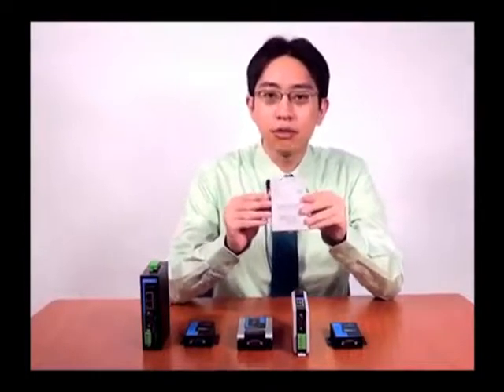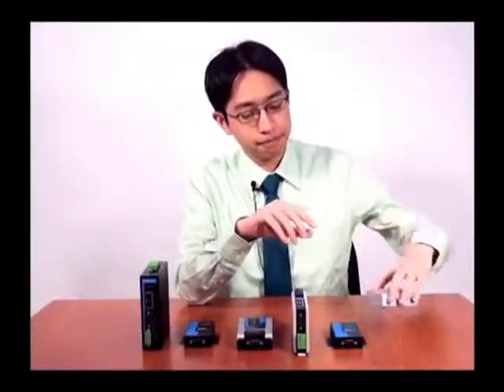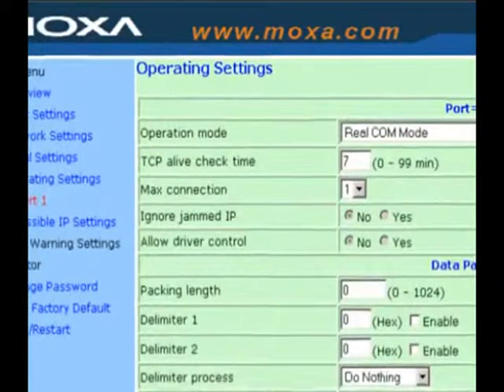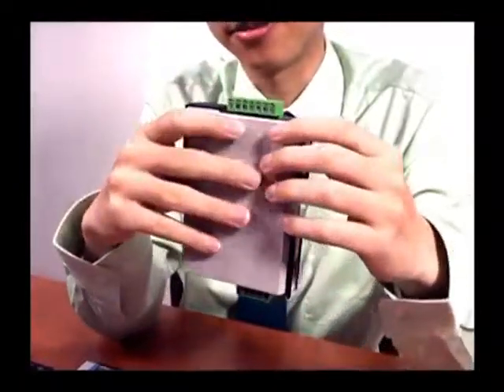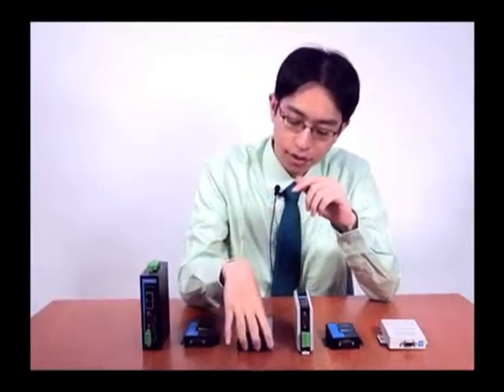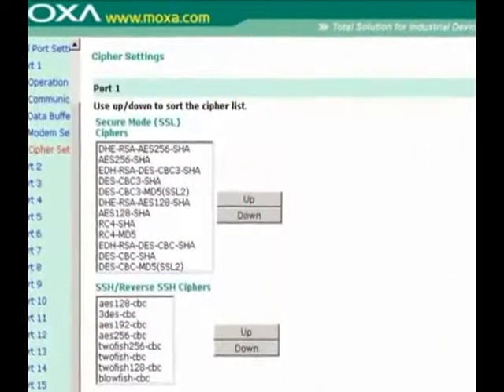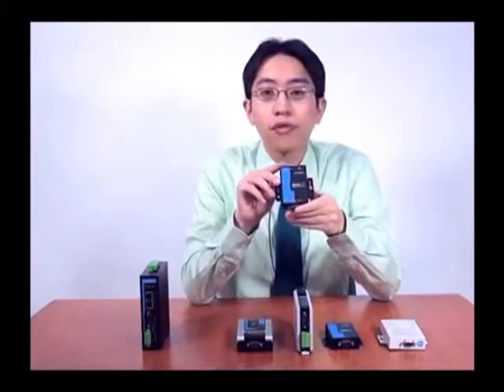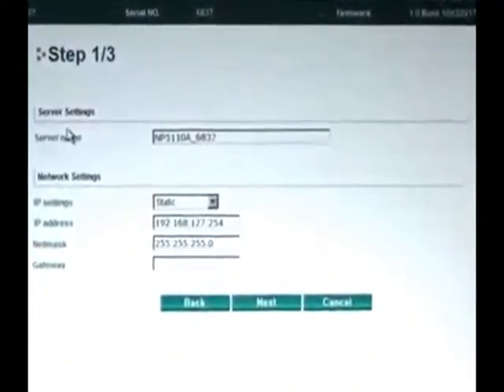V09 01 Device Servers A Brief History of the NPort